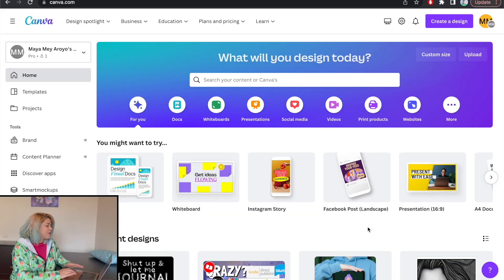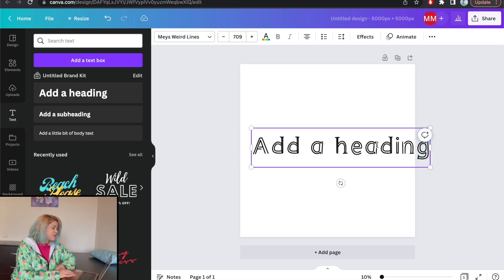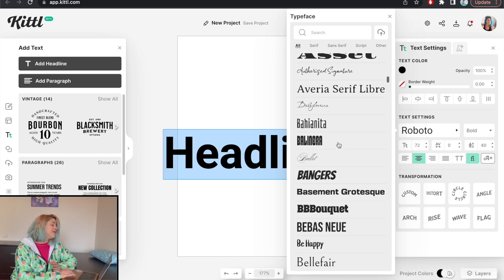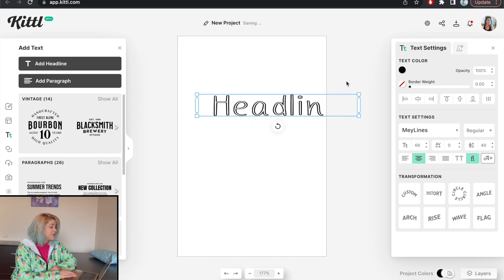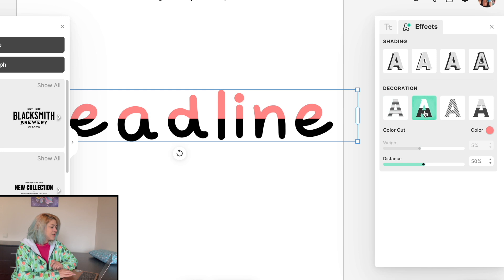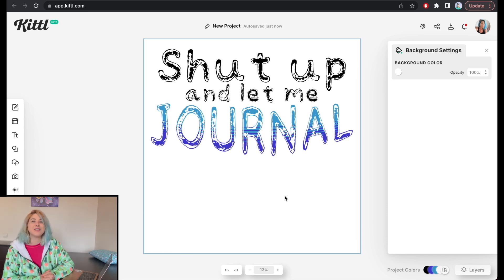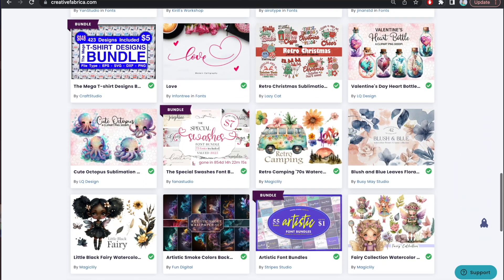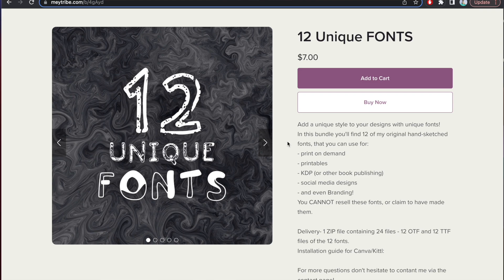How to Upload FONTS to Canva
I have been asked many times how to upload custom fonts to Canva or even how to upload your own fonts to @Kittldesign ...
 So many times- that I decided to make a video detailing how to upload fonts to both Canva and Kittl!
It's a quick how to upload fonts tutorial on both Platforms, as well as a small chat on using custom fonts for print on demand projects, selling printables, creating banners for social media, and even finding good commercial use fonts for client work.

👱🏼‍♀️ KITTL an amazing platform for POD sellers -
Check out templates I made for you on Kittl, that you can use for your products

RECOMMENDED TOOLS & DISCOUNTS:

📝 COPY AI - the BEST AI tool for creating blog posts, keywords, IG captions and more!
🎨 NIGHT CAFE - the best AI art generator for print on demand-

WHERE TO SELL ONLINE?
🤩 JEMI.so website/shop builder:
🤩 TeePublic Marketplace:
🤩 Etsy - Get your first 40 listings for FREE!

About this channel:
Hey all, I’m Mey!! I started this channel in January of 2021 to share my knowledge of selling digital downloads on Etsy, or any other platform, as well as my experience with Print on demand.
I do my best to bring you the most relevant content about selling print on demand and printables, creating interesting print on demand designs, test print on demand products and their quality myself, as well as provide you with marketing tutorials, and so much more!
I recommend many services and websites in my videos, some may contain affiliate links- which means that you can have a discounted price, or the same price, while I earn a bit of a commission for the referral- to help support this channel and the costs of producing the videos.
If you have any questions please comment them, or get in touch through my website contact page: